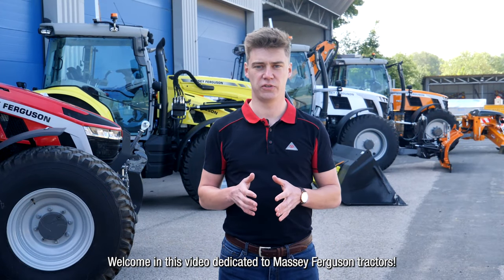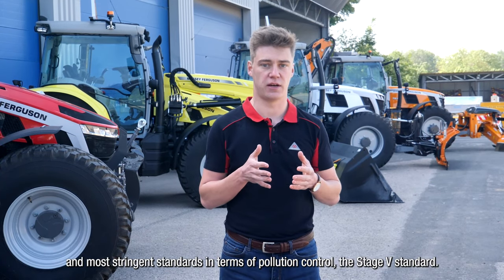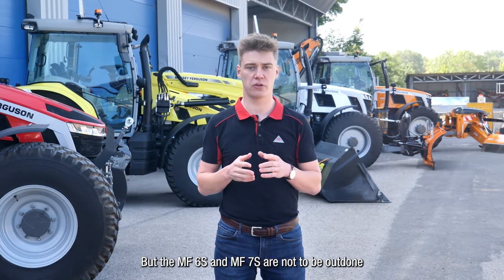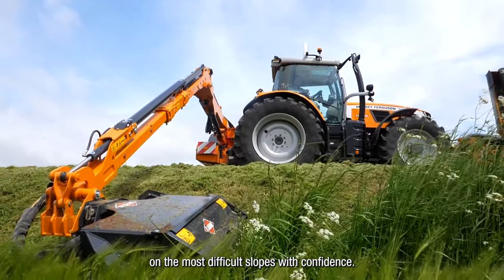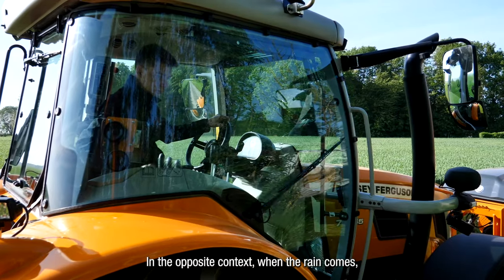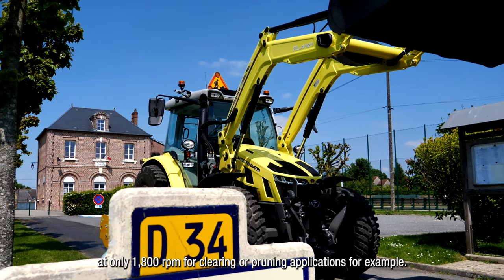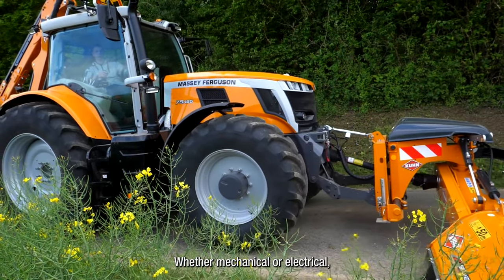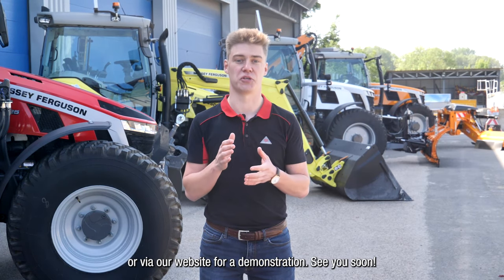MF PANORAMIC | WALKAROUND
Experience unparalleled visibility, uncompromised safety, and exceptional comfort with the MF Panoramic Cab tractors. Join our MF Expert for an in-depth tour of the range and see how we’re setting new standards in municipal operations.